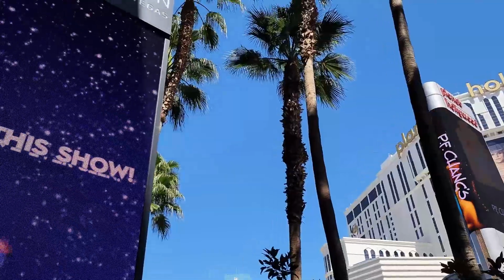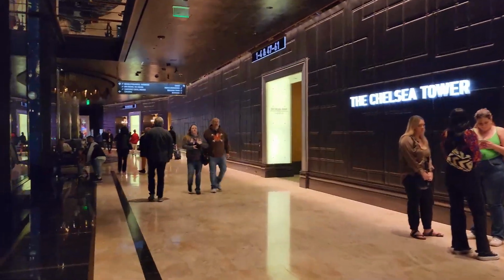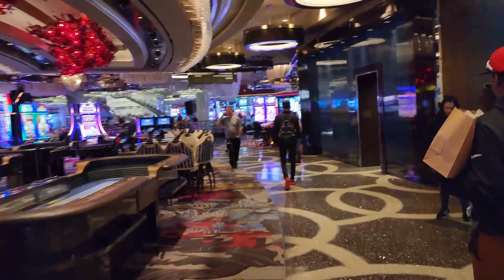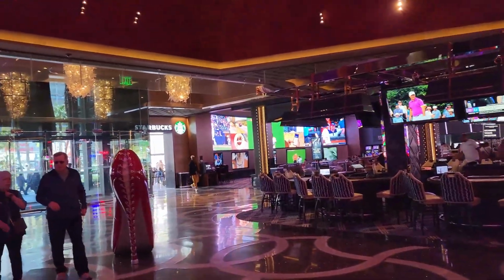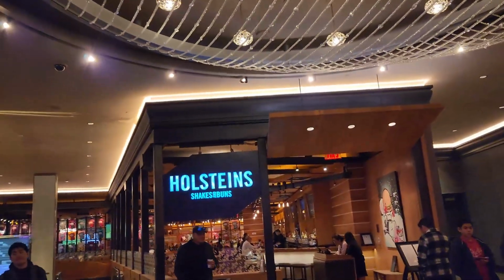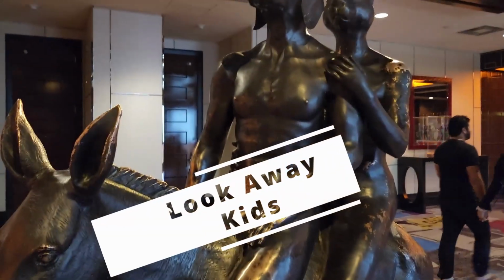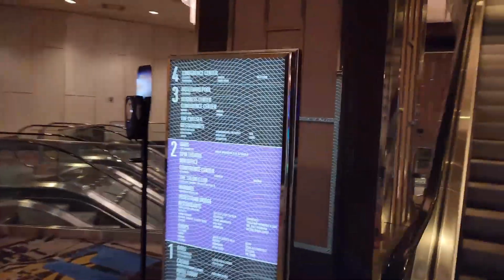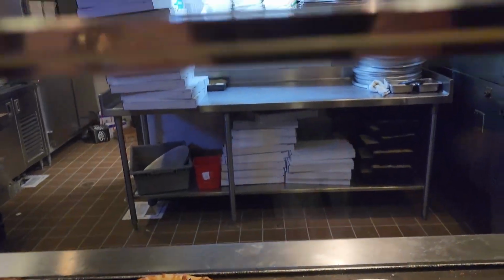The Cosmopolitan (15 Minutes Of Vegas)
Check out our 15 Minutes of Vegas walkthrough at Aria Hotel and Casino. Great place to stay along with great food. Check out Posh Burger and Din Thai Fung. This casino always pays off for us and the rooms are amazing.

Check out some of our other episodes

It Ain't Too Much By Wanda Shakes
Remember Our Story By Rocco Vanwell